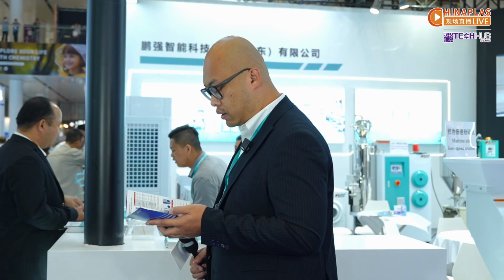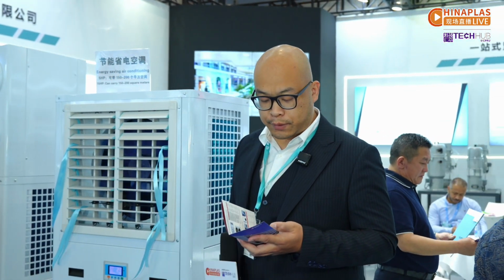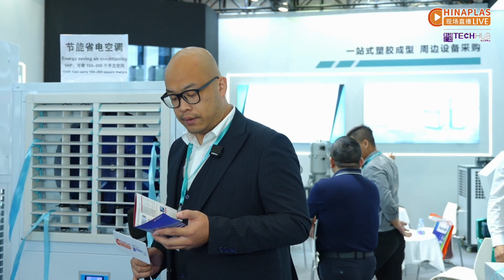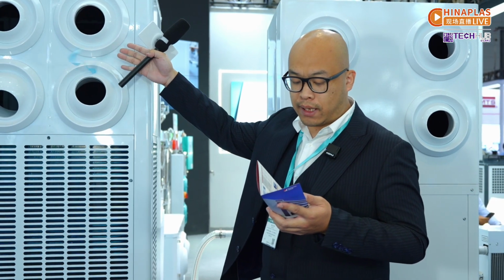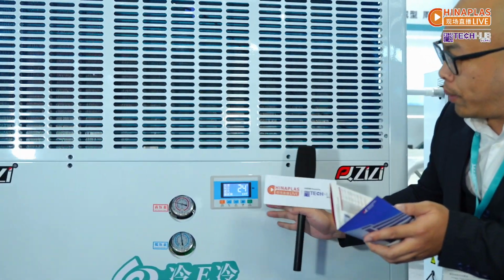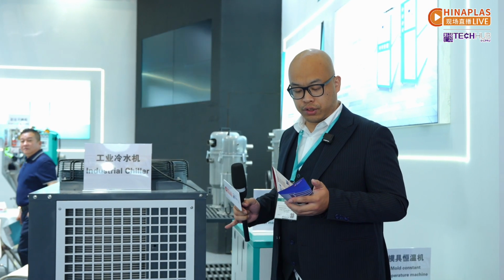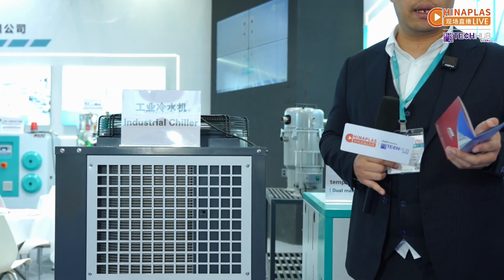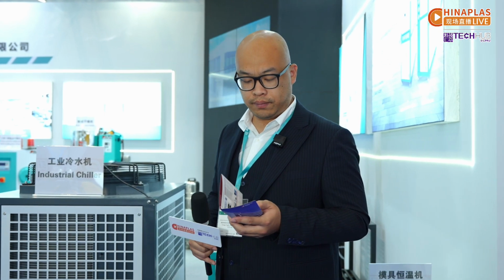Pengqiang鹏强: Exploring Smart Feature & Core Advantages of Liquid Energy-Saving AC Systems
Check out this on-site interview with Pengqiang at CHINAPLAS 2025 - Pengqiang鹏强: Exploring Smart Feature & Core Advantages of Liquid Energy-Saving AC Systems

Pengqiang Intelligent Technology Group (Guangdong) Co., Ltd. is a high-tech enterprise focusing on the research and development, manufacturing and sales of injection molding auxiliary products. The company's main products include chillers, mold temperature controllers, crushers, dryers, mixers, masterbatch machines, suction machines, plant liquid cooling energy-saving air conditioners and central feeding systems, etc.